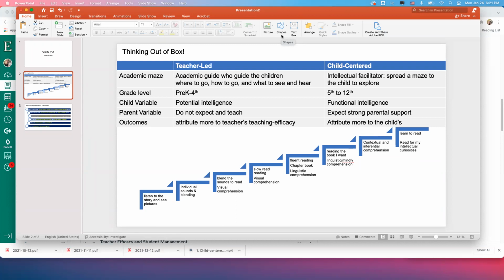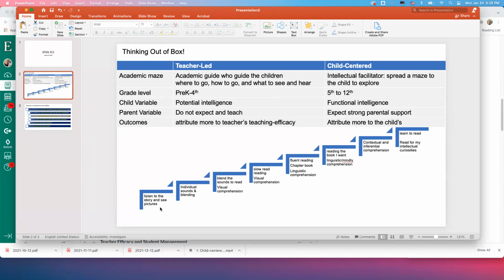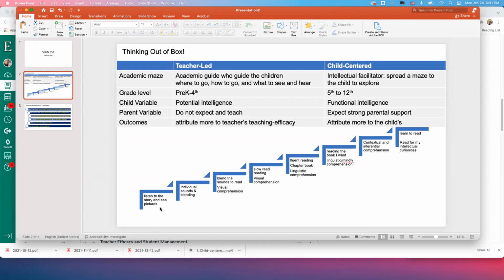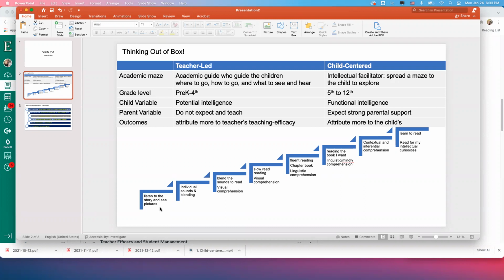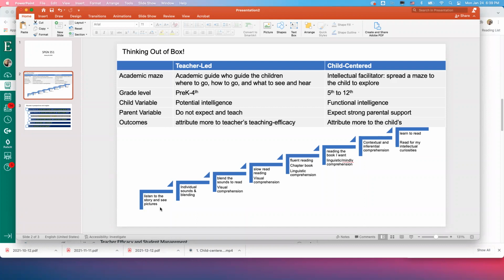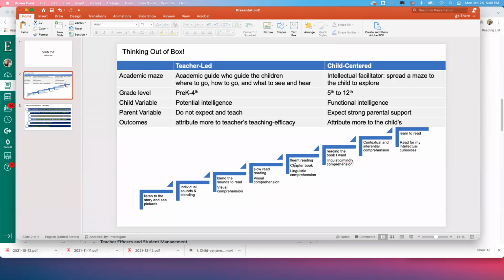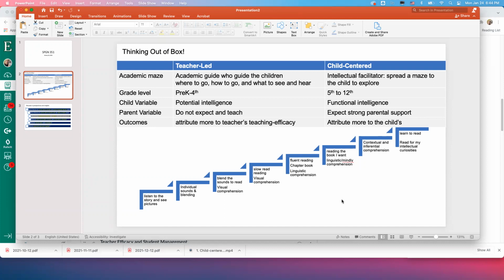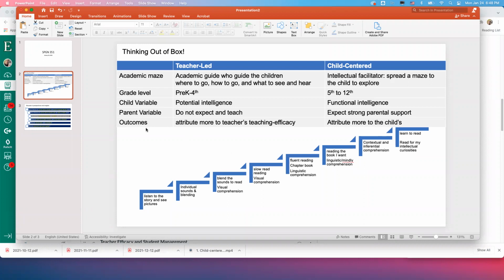Teacher-led and children-centered instructions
Thinking out of the box and reviewing teacher-led and children-centered instructions.